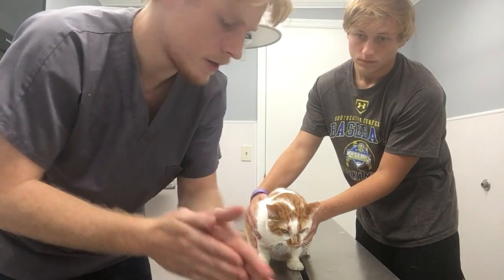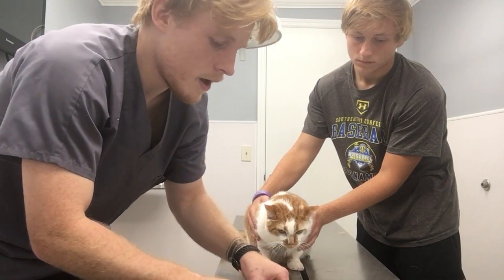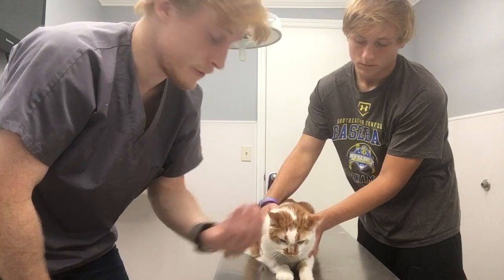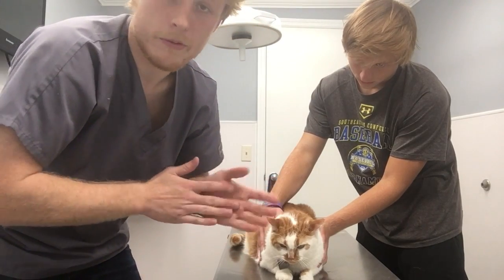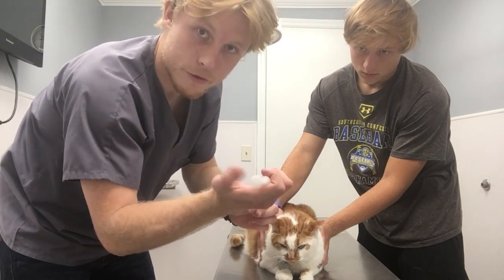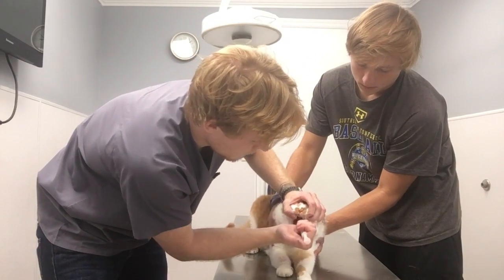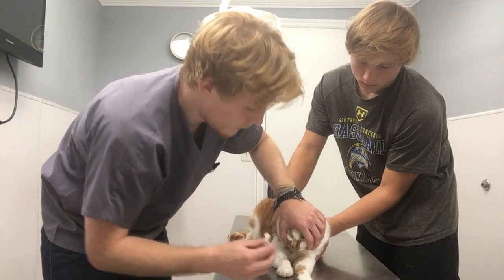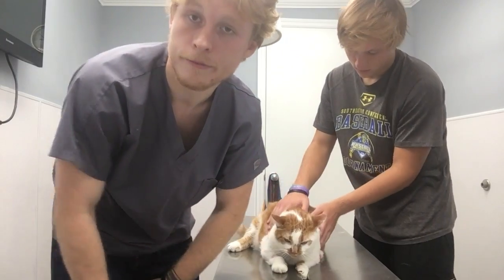Administering oral medications to a feline